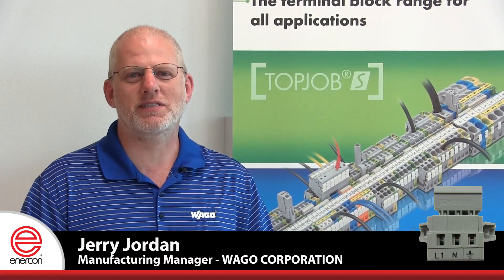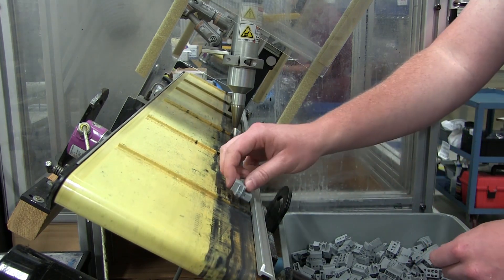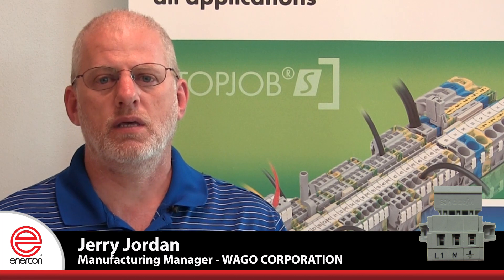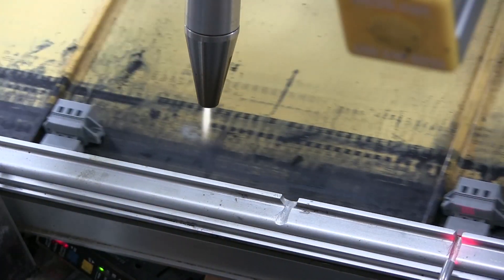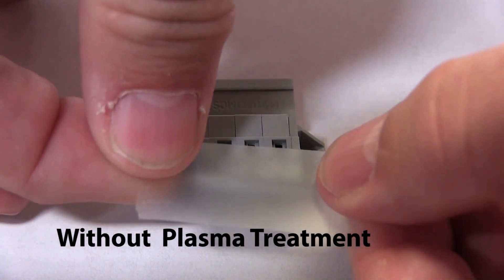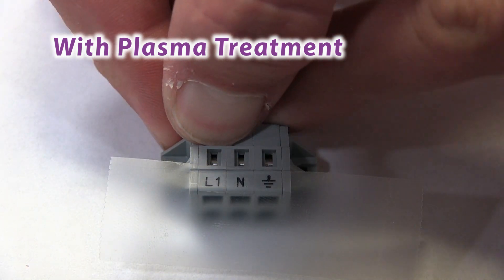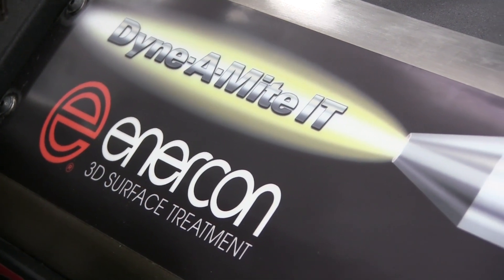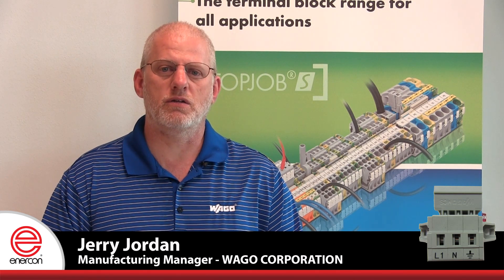Enercon Plasma Treating Nylon 66 for Ink Jet Printing at WAGO Corporation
WAGO Corporation's manufacturing manager talks about their use of Enercon Plasma Treaters used to treat Nylon 66 Terminal Blocks prior to Markem Imaje Ink-Jet Printing.